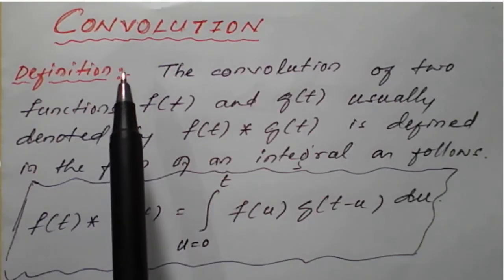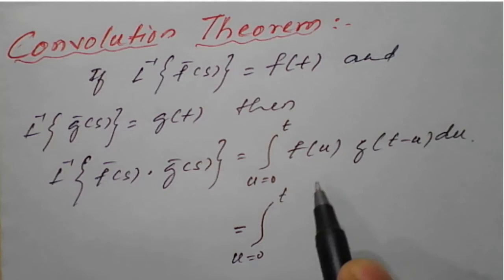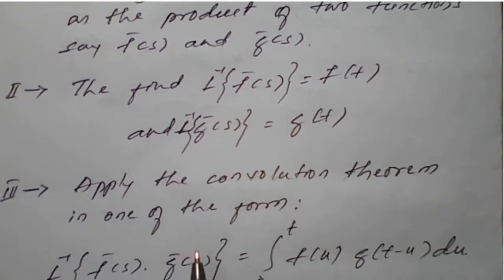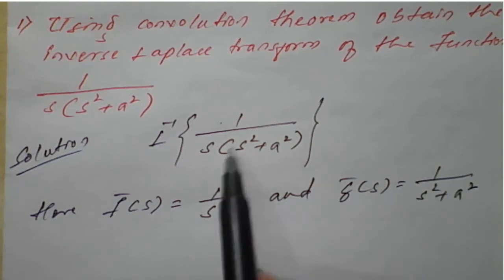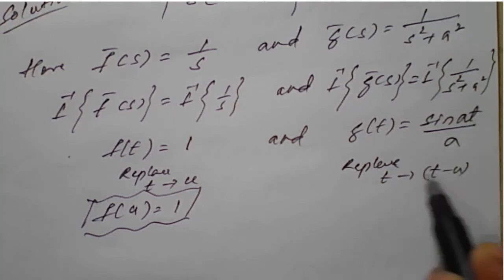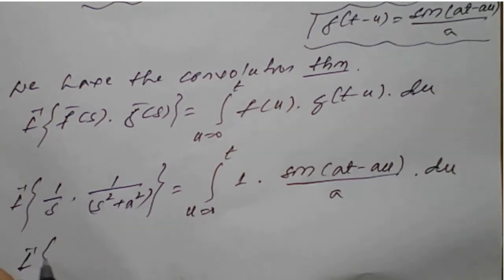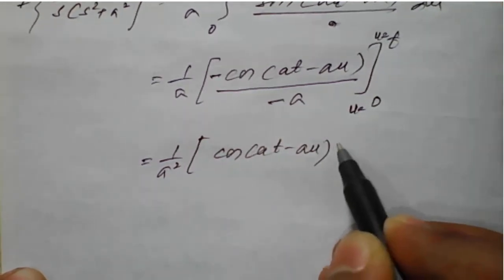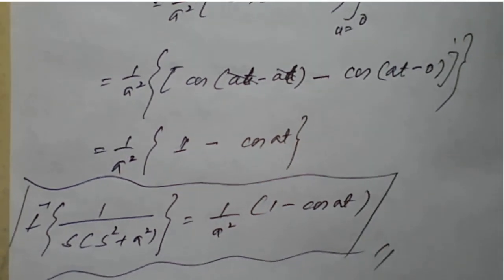Lecture#14 | Convolution | Convolution Theorem | with Problems.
18MAT31:Module:1:--- Convolution, Convolution Theorem with Problems.